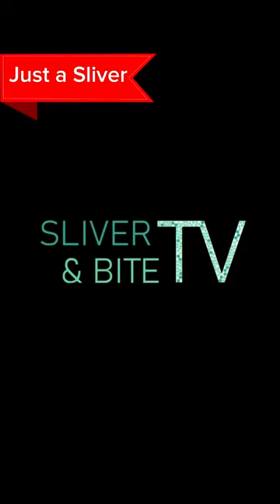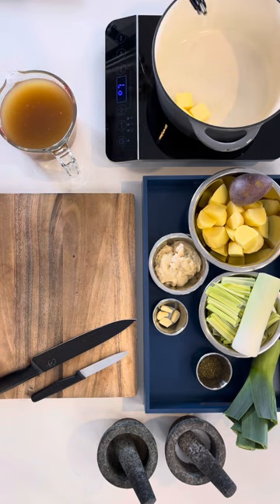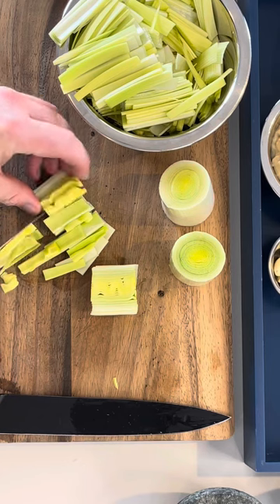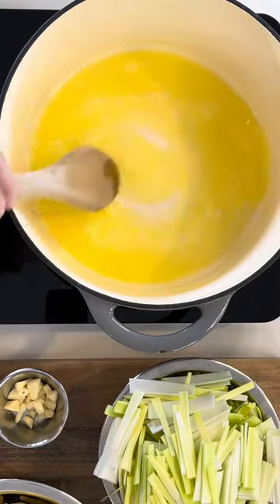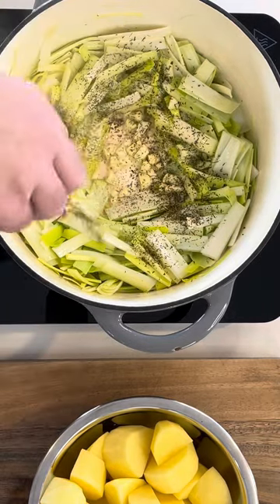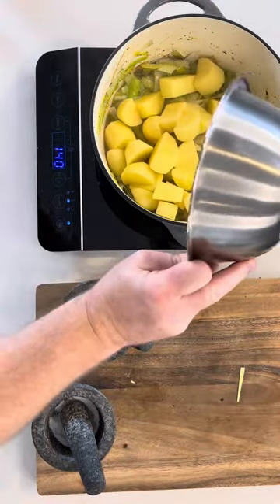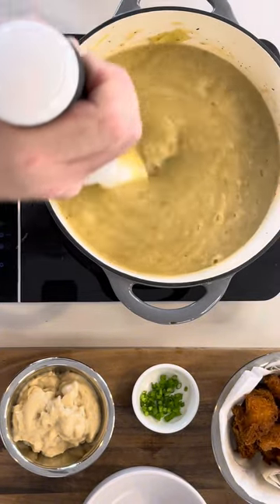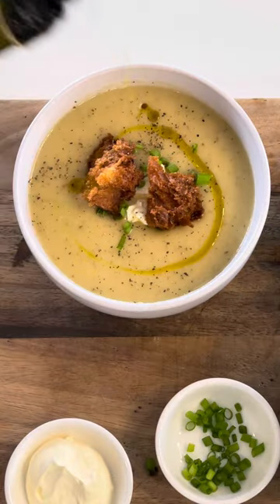Potato and Leek Soup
Potato and leek soup is a classic comfort food that combines the earthy sweetness of leeks with the creamy richness of potatoes. Simmered together in a savory broth, this velvety soup offers a harmonious blend of flavors and a smooth, satisfying texture. It's often garnished with fresh herbs or a swirl of sour cream, making it a perfect choice for a cozy, nourishing meal any time of the year.

450g 4 cups leek
680g potato
X4 cloves garlic
1/2 tsp cracked pepper
1/2 tsp salt
45g butter and vegetable oil to sauté
1 tbsp Thyme fresh or 1 tsp dried
220g 1 cup velouté (can add 1 cup cream)
1250g 8 cups vegetable stock

Garnish
Croutons
Sour Cream
Chives

Thinly slice your leek to approximately 4 cm by 1 cm and cube your potatoes to 5cm
Roughly chop your garlic and take the thyme off the stems. *If would wish to remove leave the thyme on the stems and remove before blending.
Add your butter, oil, leek, garlic and thyme to a pot and sauté for 8/ 10 min.
Add potatoes along with water, vegetable stock and chicken stock. Bring to a simmer for 15 min or until the potatoes split when they are forked
*Remove the thyme stalks and with a stick mixer blitz until til mixture is smooth, be careful not to over blitz as the soup will turn viscous consistency.

Transfer to a bowl and add your garnish, I’ll going full throttle with a dollop of sour cream, croutons, and some chives.